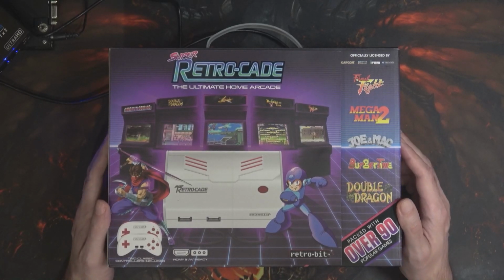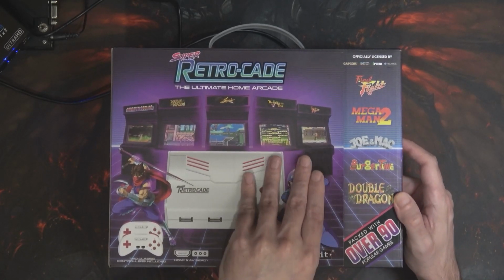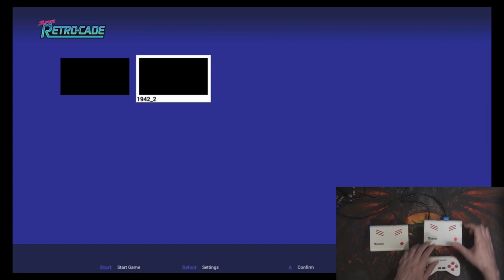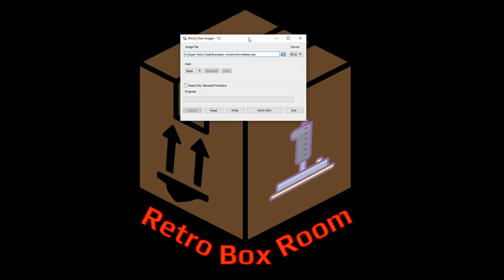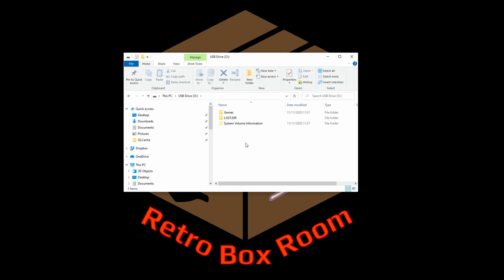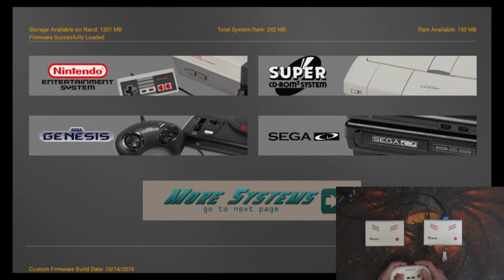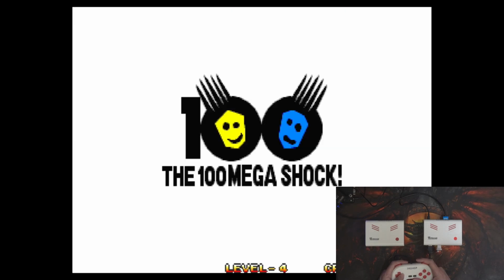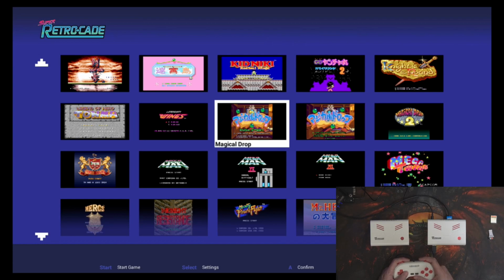How to run a CFW on a Super Retro-Cade, even the UK/EU version, to play Arcade/NEOGEO games.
How to run a CFW on a Super Retro-Cade, even the UK/EU version, to play Arcade/NEOGEO games. It's really easy, and even allows you to play other systems the OFW doesn't allow. Watch out for the OFW menu lock up though!

You need the following:-

To put the CFW image to an SD card:-

You may need to format your USB stick to FAT32, if it's larger than 32GB:-